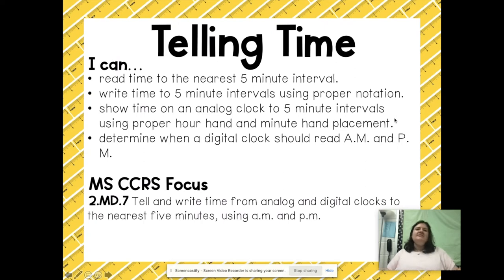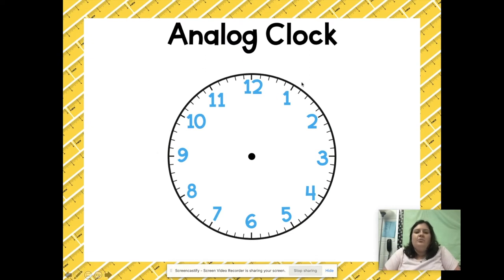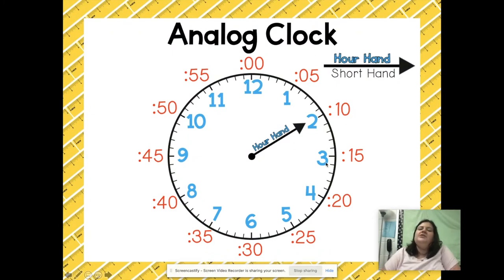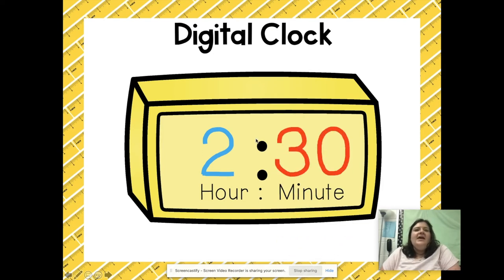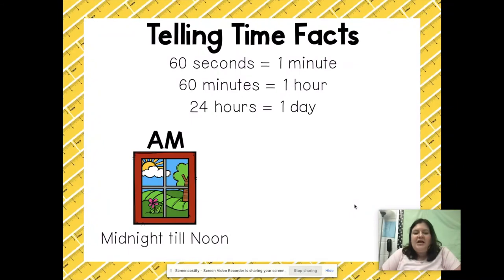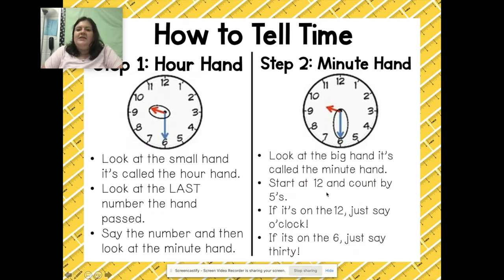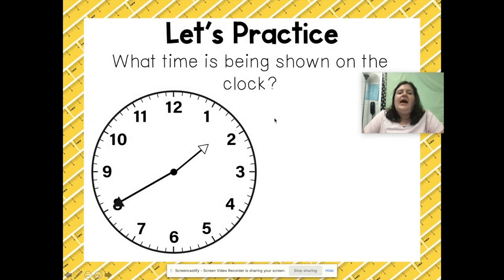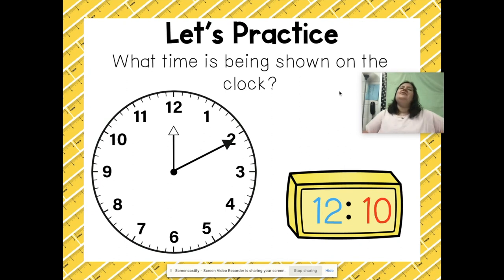Math Grade 2 2.MD.7 Telling Time